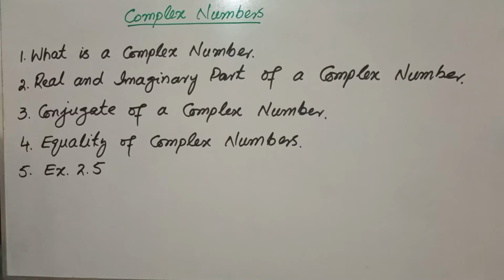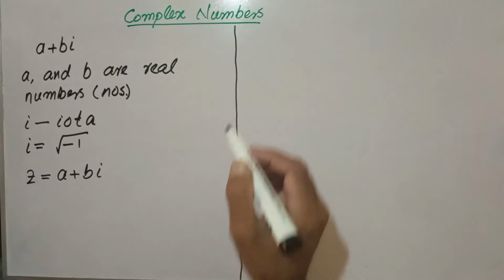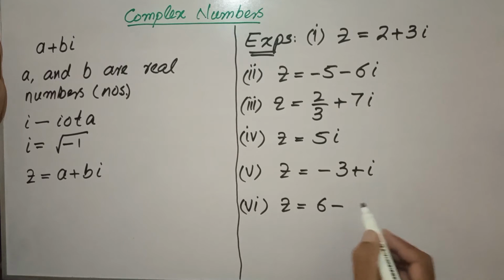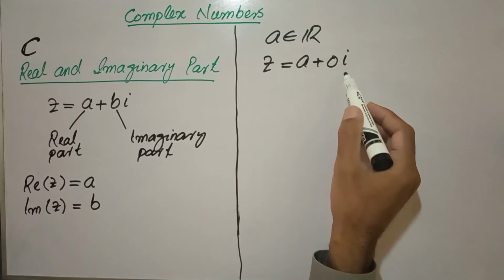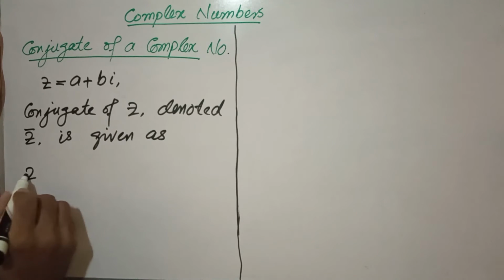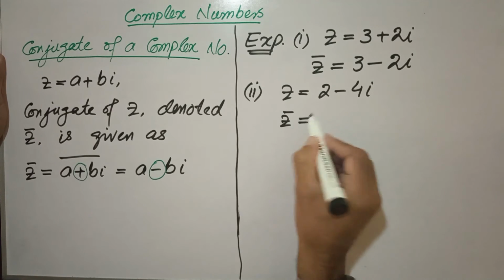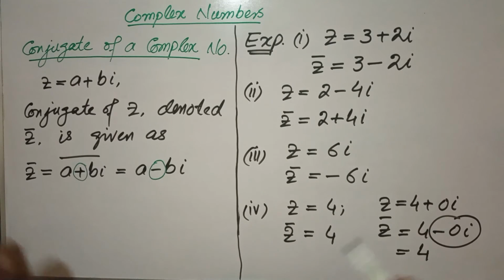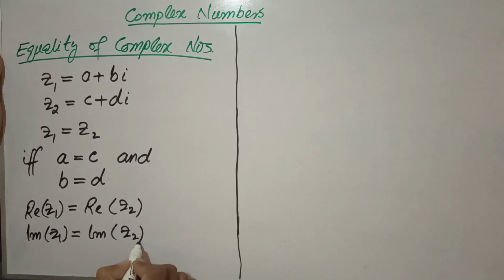Class 9 Math | Chapter2 | Complex Numbers | Ex2.5 Part 1/2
Class 9 Math, Chapter2, Complex Numbers, Ex2.5, Part1/2

We solve Exercise 2.5.